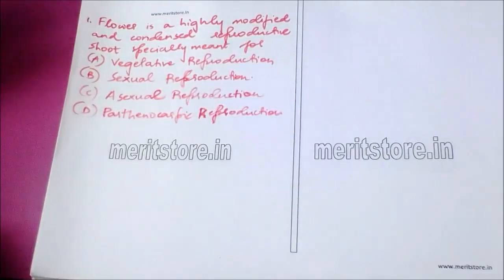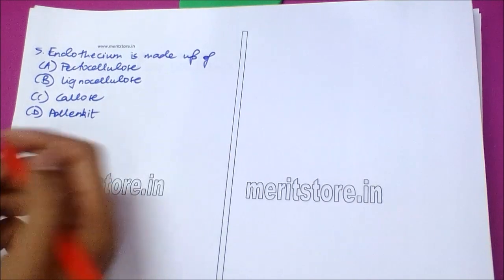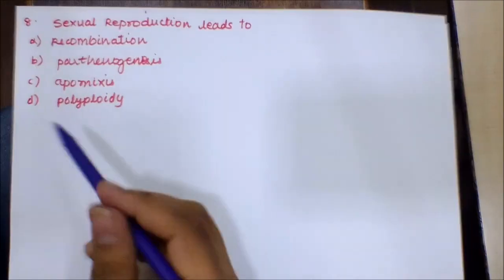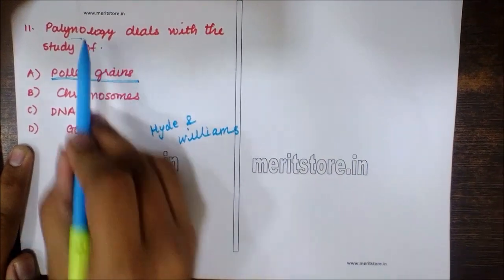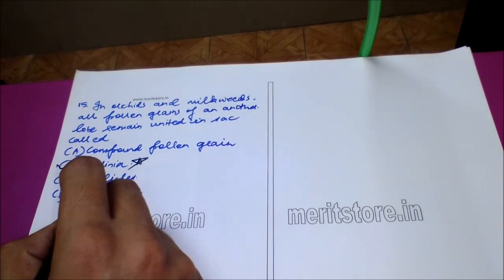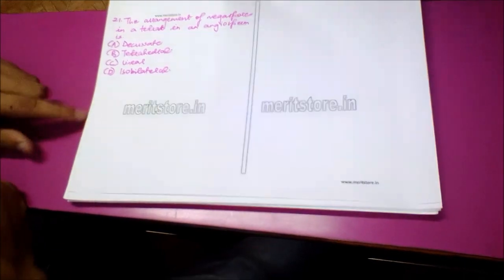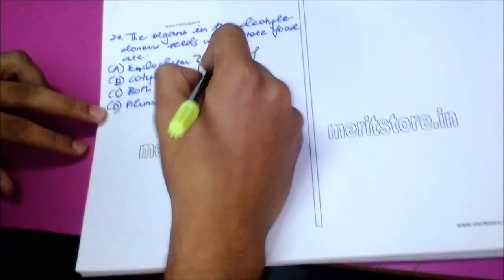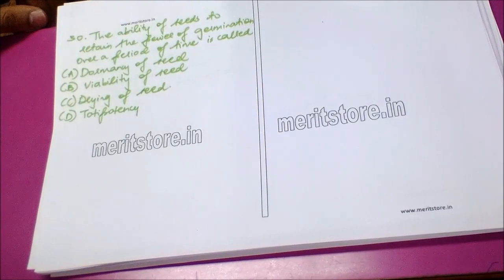Reproduction in Plants - Level 1 MCQs | NEET